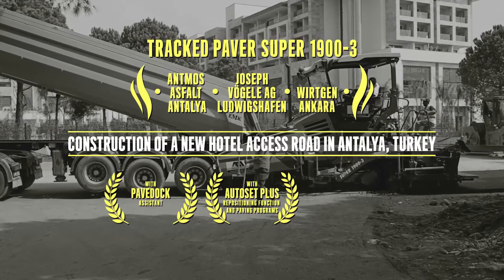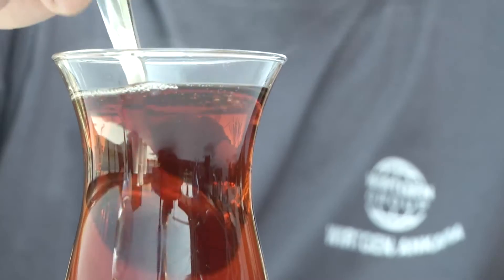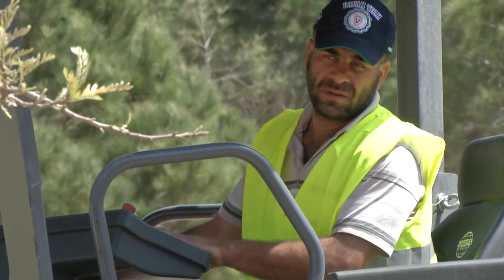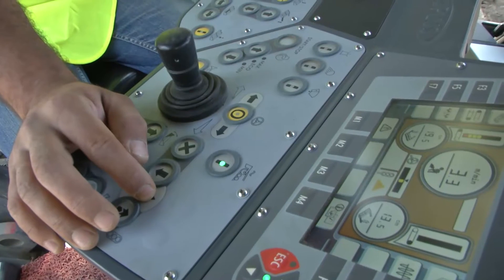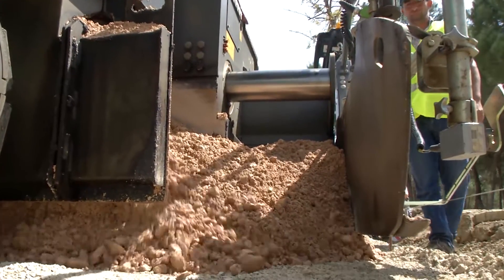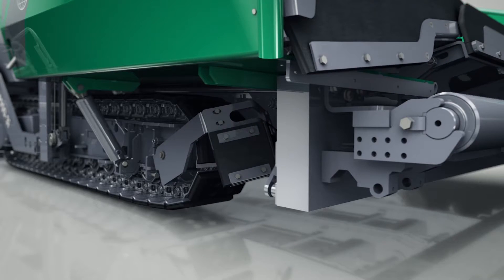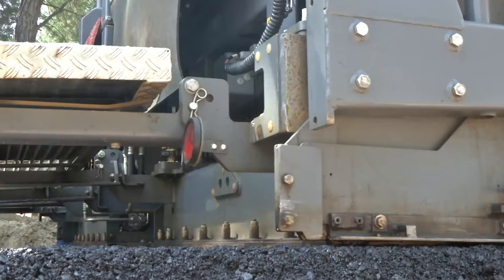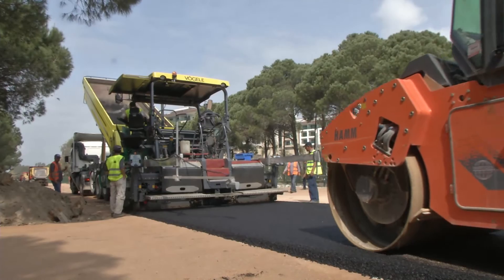VÖGELE 1900-3 Paver Asfalt Serme Makinesi Finişer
Yeni jenerasyon Asfalt serme makinesi Vögele 1900-3

Dünya Asfalt finişeri pazar liderinden yeni seri asfalt serme makinesi

Maksimum serme genişliği 11m

Saatte 900 ton malzeme serme imkanı

Güçlü Cummins Motor

Eco Plus sistemi sayesinde büyük oranda yakıt tasarrufu